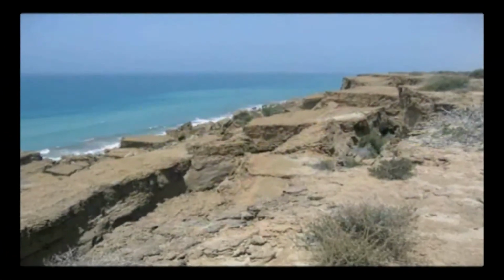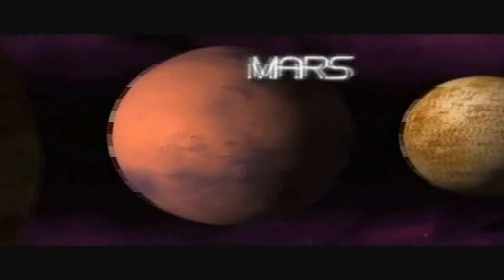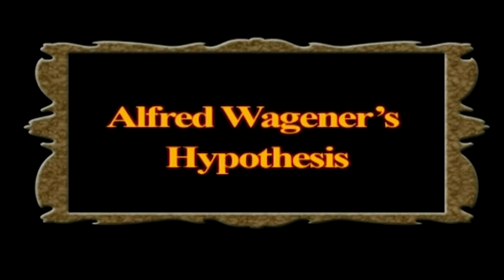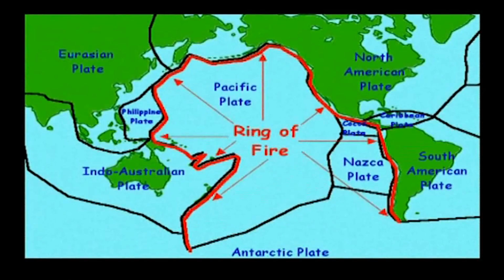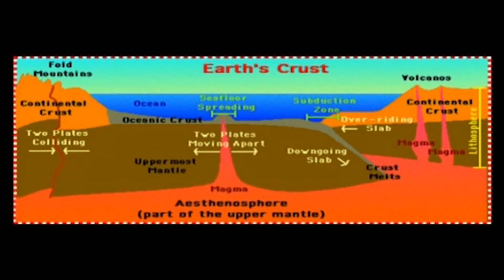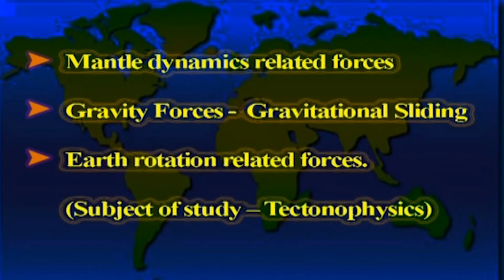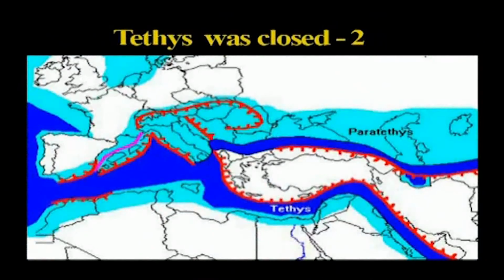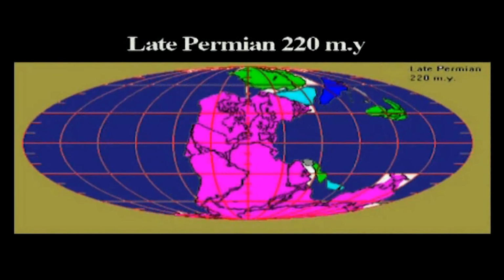Physical Geography - II - CO Origin of Ocean Basin